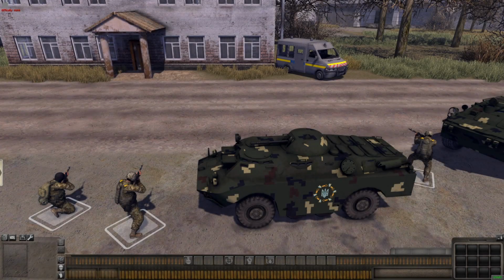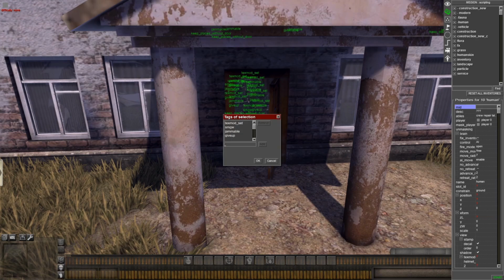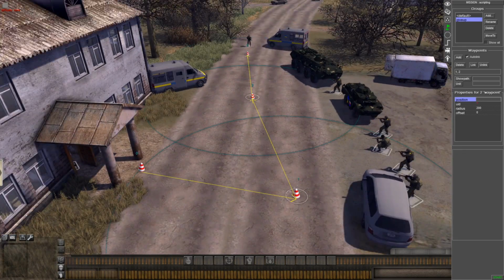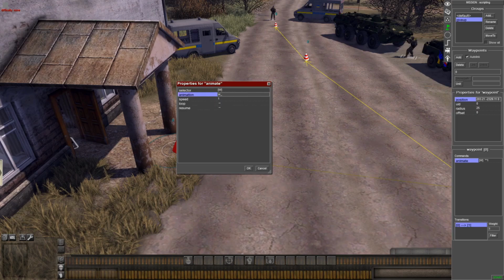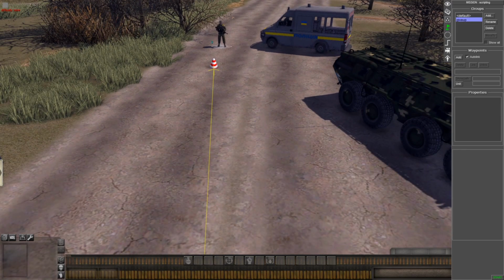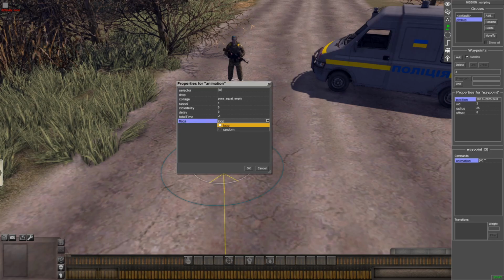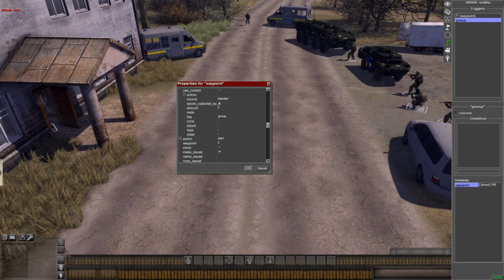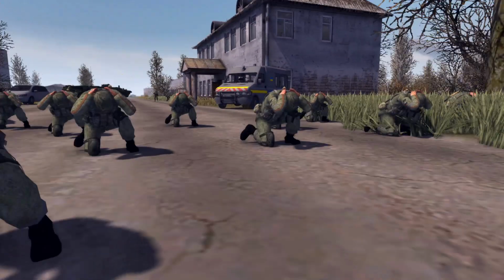MOWAS2 Tutorial How to make soldiers walk with giveup animation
hey comrades if this helped you out awesome if you want better explination or have questions do post below! of course dont forget to join the fun on the discord for some epic warway multiplayer.